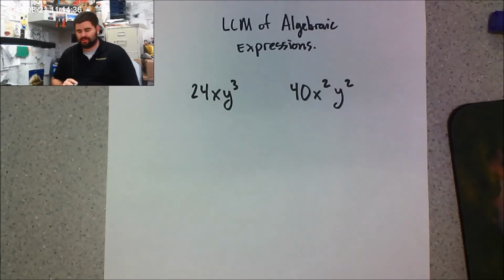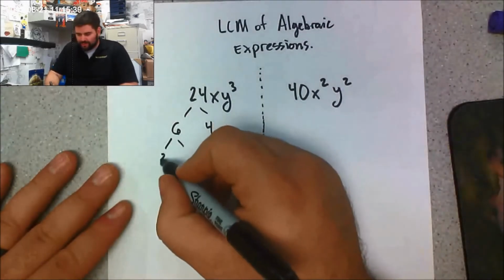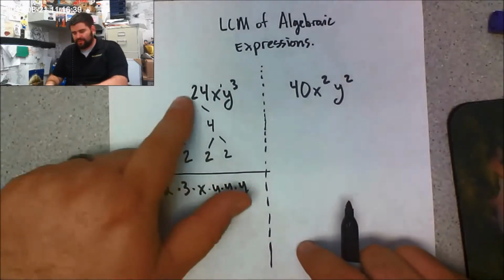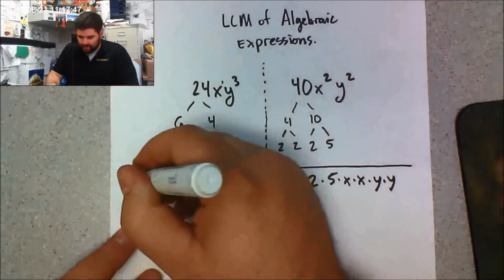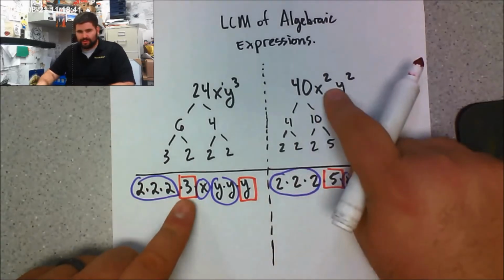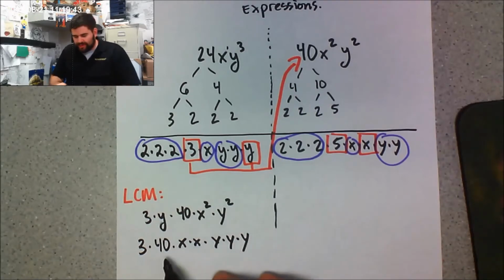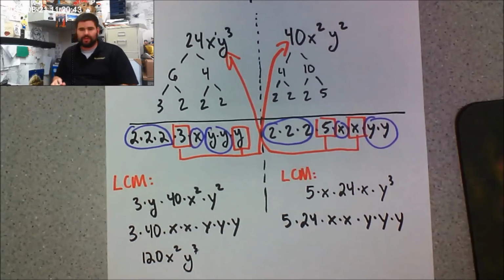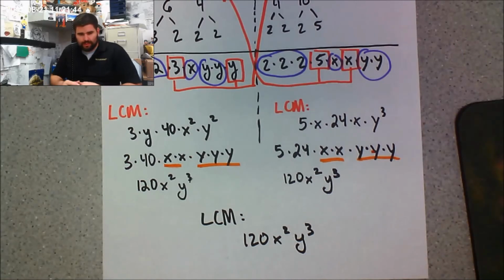How to Find the LCM of Algebraic Expressions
In this video I discuss how to find the LCM of two Algebraic Expressions. I hope you enjoy.